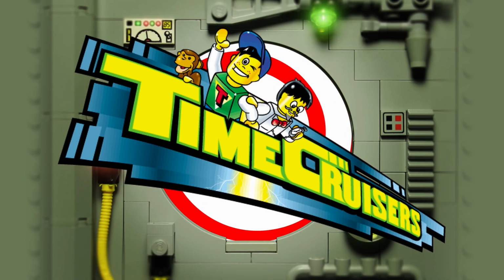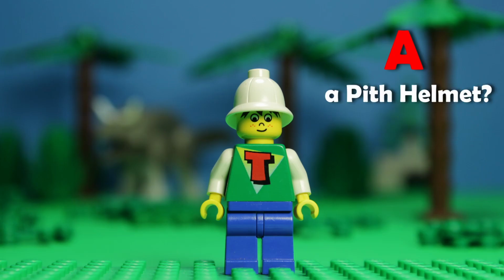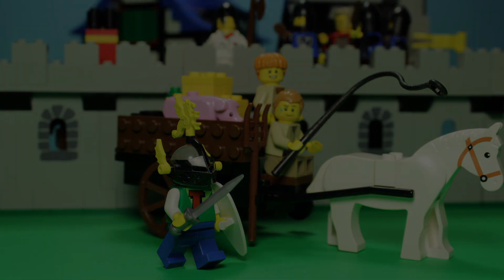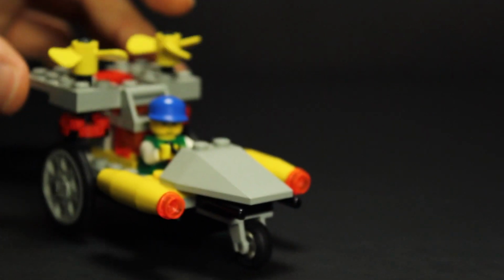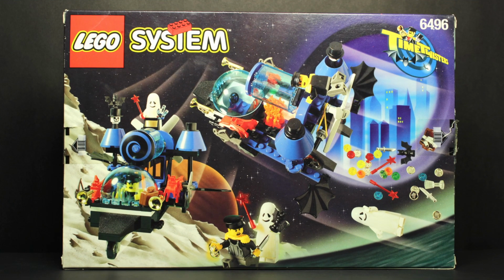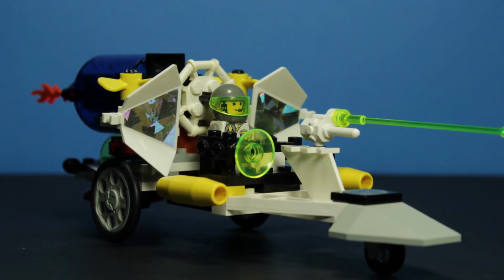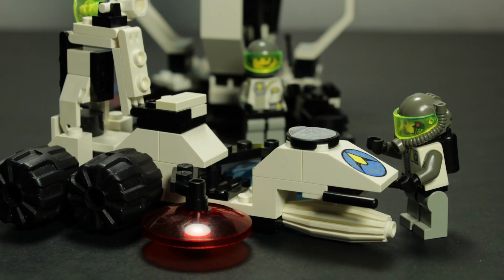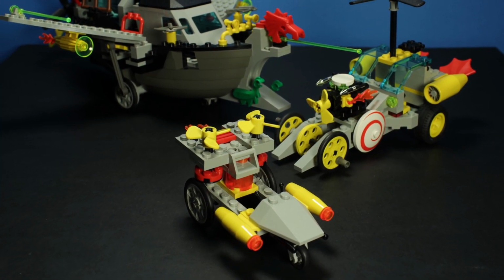LEGO 6491 Rocket Racer ~ R.R. Slugger's Time Cruisers Retrospective!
Need to cram a quick study session? Here are the links!

Welcome to the latest episode of "R.R. Slugger's Time Cruisers Retrospective"! Today we are looking at 6491 Rocket Racer...

Here are some notable contributions that others have knowingly or unknowingly made to this video series:

Emily's Lego Realm - home to all of the comic book and magazine scans used in this series

Symphony of Swans
Mission Briefing (Metal Remix) @ 0:00

I created the photography, stop motion animation, and most music in this video. Original artwork by Brett Halland.

Time flies when you're having fun!